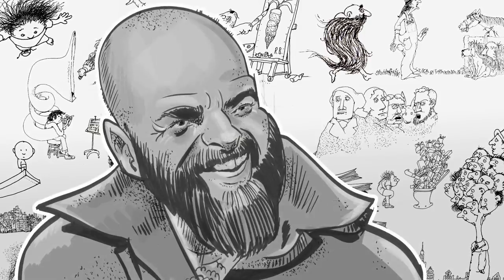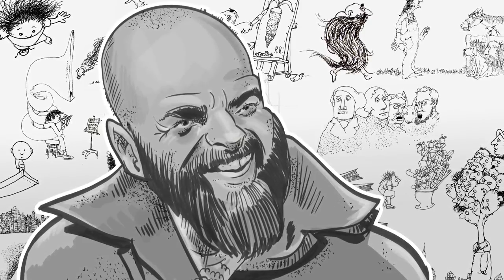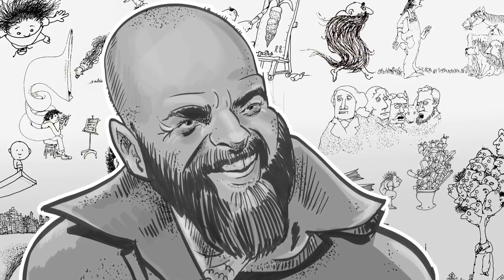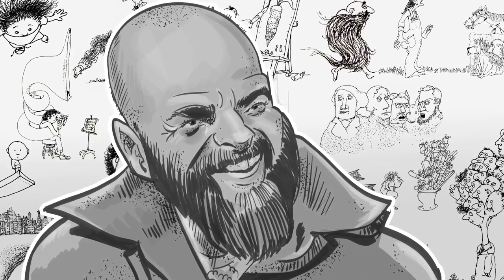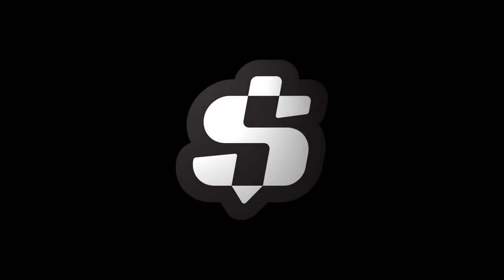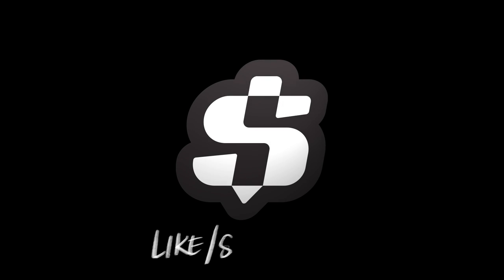Drawing a caricature of Shel Silverstein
I’m reading a biography of poet, author, singer and cartoonist, Shel Silverstein and wanted to pay homage to his artistic brilliance with today’s sketch. We’ll learn how to draw heads using Uncle Shelly’s bald noggin as our example.

I grew up loving Shel Silverstein’s work. My mom brought home a pair of poetry books and some audio recordings of his work. I quickly memorized several poems from his ‘Where the Sidewalk Ends’ book. Shel’s humor and imagination had a powerful impact on my artistic world as a young boy and I see his influence even today in my own work.

His father discouraged him from cartooning and was disappointed in him even when he did start to make a living with his art. His career got its start with Playboy magazine of all things where he would regularly contribute written travelogues and cartoons.

Shel never set out to produce work for a children’s audience, but I’m sure glad that he did. His lifestyle and his ways were unique to him and a bit extreme, but his influence around the world (and to me) is priceless.

I wanted to include some of my favorite pieces in this video of his. We’ll first hear a recording of Shel performing the poem ‘Boa Constrictor’ after which I’ll share my own recital of his poem Sarah Cynthia Sylvia Stout Would Not Take the Garage Out. Finally we’ll catch a glimpse of Shel’s beautiful cartooning style prior to the final reveal of my caricature.